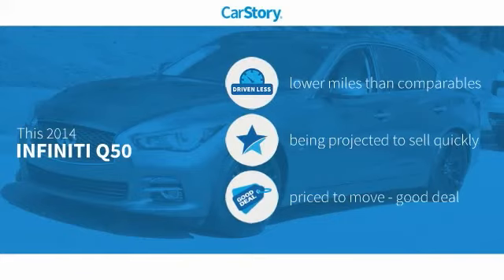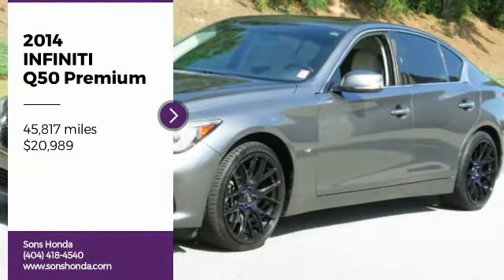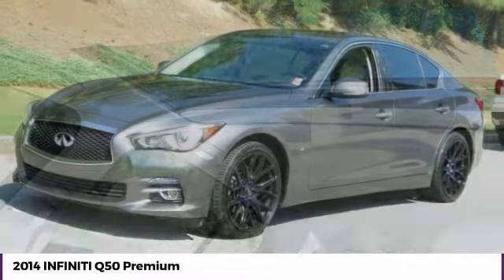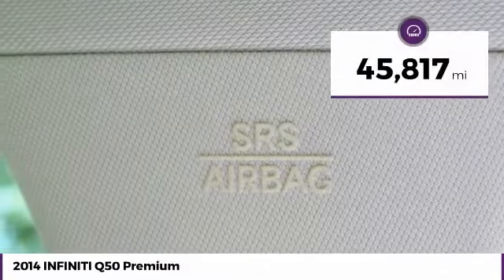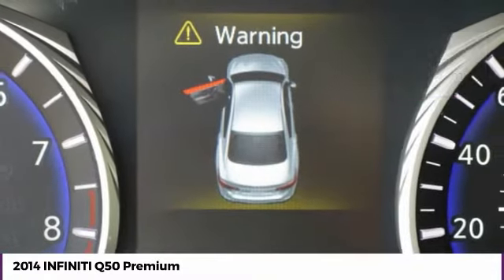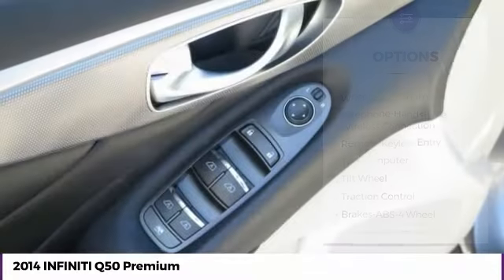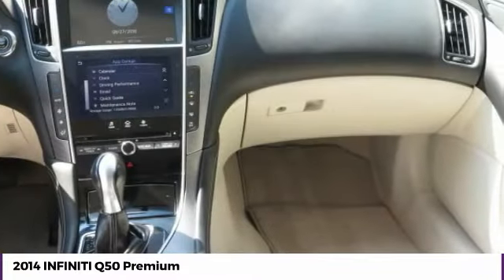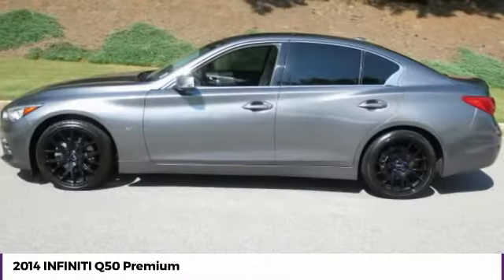2014 INFINITI Q50 Premium Used P6509A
McDonough,Morrow,Griffin,McDonough
2014 INFINITI Q50 Premium - $20989

Sons Honda
105 Sons Drive

WOW! LEATHER! SUNROOF! BLUETOOTH! LUXURY FOR LESS! 3K IN RIMS AND TIRES! ALL THE POWER OPTIONS! VERY VERY NICE! EXCELLENT CONDITION! THIS ONE IS A MUST SEE AND WILL NOT LAST LONG SO HURRY IN!brbrbr29/20 Highway/City MPG brbrCheck out Sons Honda, featuring the largest selection of Honda Certified vehicles on the southside and home to the Sons Advantage. We remove sold units as quickly as possible, due to our high inventory turnover of vehicles per month it is possible that some may remain online so please call in advance to make sure that the vehicle that you are looking for is still in stock. Our prices are current market based, set to remove the negotiating process and streamline your visit with us. We are able to set our prices based on our competitors to ensure you receive the best value possible. Please print this ad to receive this special internet offer. No other discounts or offers may apply.brbrAwards:br  * 2014 IIHS Top Safety Pick+   * 2014 KBB.com 10 Best Luxury Cars Under $40,000   * 2014 KBB.com 10 Best Certified Pre-Owned Luxury Cars Under $30,000 Reviews:brbr  * Many high-tech electronic and safety features; nicely detailed interior; excellent fuel economy from available hybrid model; muscular V6 engine; roomy trunk. Source: Edmundsbr  * If you're all about handling and speed, but you also desire comfort and luxury when you're not tearing up the twisties, the INFINITI Q50 offers the best of both worlds. Source: KBB.combr  * The 2014 INFINITI Q50 has a wide, low stance, with flowing curves that start from the Double-wave hood and glide all the way back. In the front of the car is a bold looking double arch grille, and in the rear you will notice the crescent shaped windows, which create a feeling of more space. The front headlights, daytime running lights, fog lights, and rear taillights are stunningly designed and utilize LEDs as well. The Q50 comes in five models for you to select from. The gas models are the Q50 3.7, the Q50 3.7 Premium, and the Q50S 3.7. Further, there are two hybrid offerings: the Q50 Hybrid Premium, and the Q50S Hybrid. Each model lets you pick from a Rear-Wheel Drive or an All-Wheel Drive Version. The gas models all share a 328 Horsepower, 3.7-liter, V6 engine. The Hybrids have a 3.5-Liter V6 Engine coupled with a 50 kW electric motor and a lithium-ion battery. The Rear-Wheel Drive Q50 Hybrid Premium gets the best gas mileage of the bunch with an impressive EPA estimated 29 MPG City and 36 MPG Highway. The interior of the vehicle will immerse you in luxurious design. Take in the beauty of wood accents that are hand polished, and the comfort of plush front seats that are the result of extensive ergonomic research. The high-resolution display between your gauges has been developed to show a wide range of range of vehicle information, while reducing your risk of being distracted. The Q50 comes very generously equipped with standard features including such items as leatherette seats, dual-screen display, Bluetooth with voice recognition, push-button start, 6-speaker sound system with USB and auxiliary inputs, and 17-inch aluminum alloy wheels. Plus, options like the Around View Monitor, Lane Departure Warning, Back-up Collision Intervention, and Blind Spot Warning are available on all trims above the Q50 3.7. Come drive the 2014 Q50 today! Source: The Manufacturer Summary